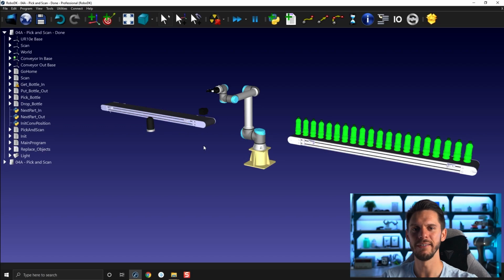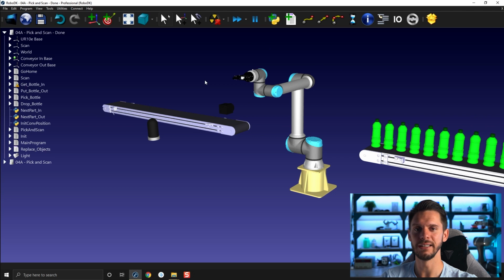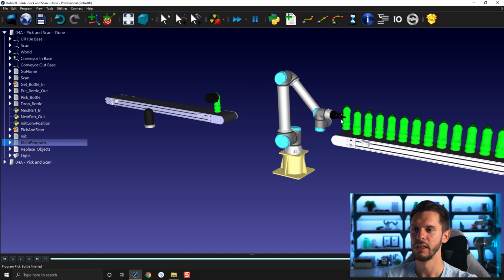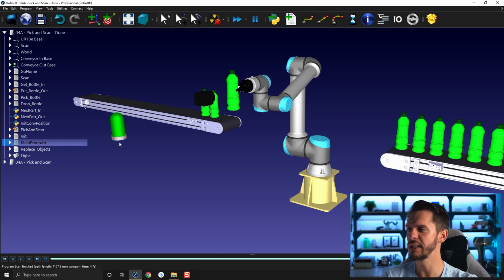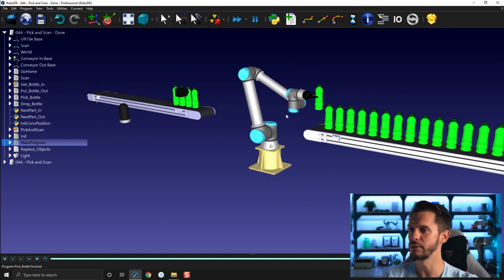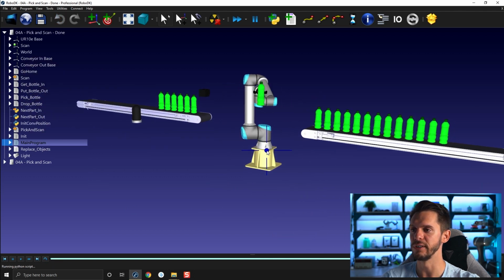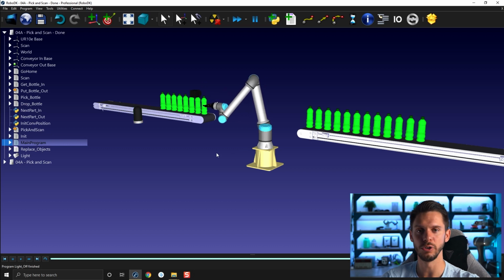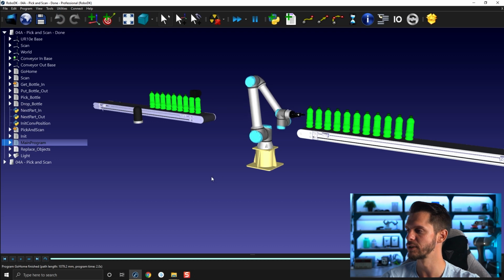Simulation Events Overview - Course 4.01 - RoboDK Academy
With this RoboDK video series, you will follow different professional training courses and learn how to take full advantage of the software. In this course, you will explore advanced tools to improve the general look of your RoboDK simulation!

At the end of all courses, you will have learned everything from the basics of RoboDK's simulation and offline programming environment to advanced projects using external axes, complex curve following, or the use of multiple robots at the same time.

Table of content:
00:00 Introduction
00:42 Final Station Goal
01:17 Scan Station Run
02:30 List of Features